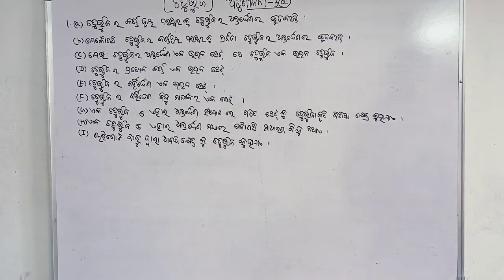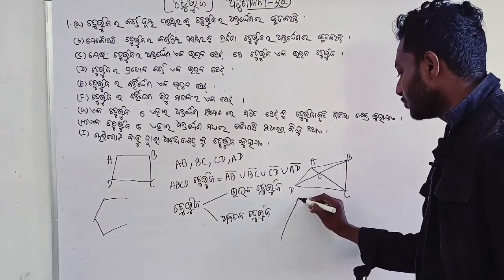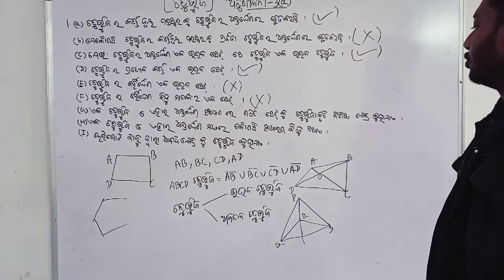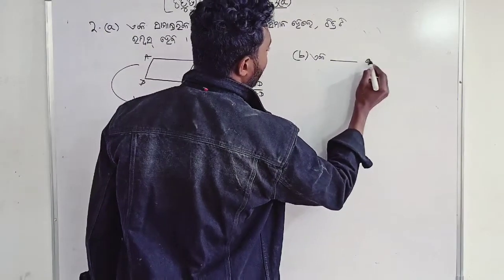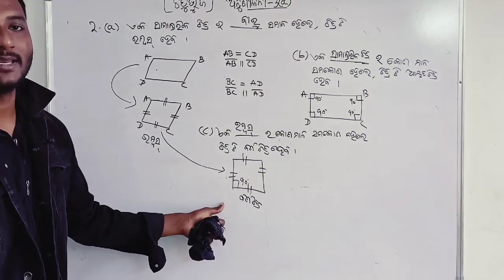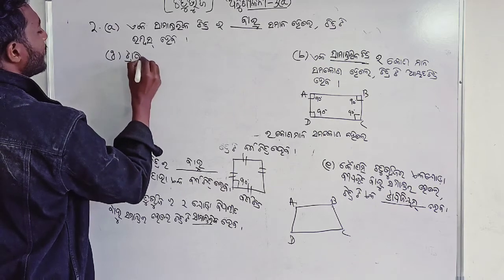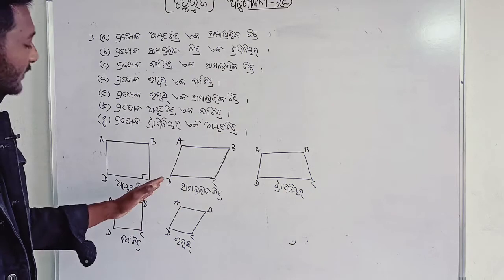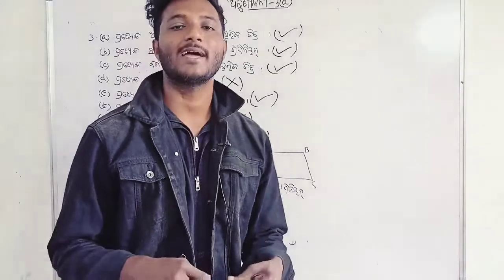8th Class Geometry Odia Medium Exercise-3(a) | Quadrilaterals | ଚତୁର୍ଭୁଜ ଅନୁଶୀଳନୀ-3(a)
A quadrilateral is a polygon in Euclidean plane geometry with four edges and four vertices. Other names for quadrilateral include quadrangle, tetragon, and 4-gon. A quadrilateral with vertices A, B, C and D.